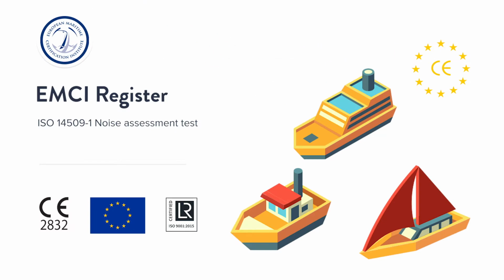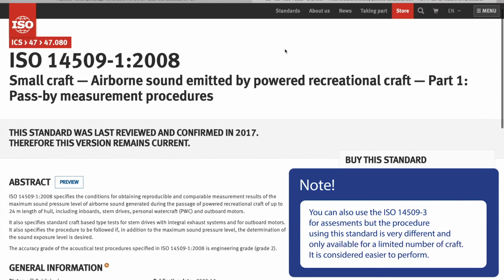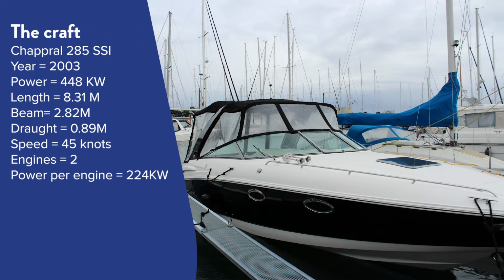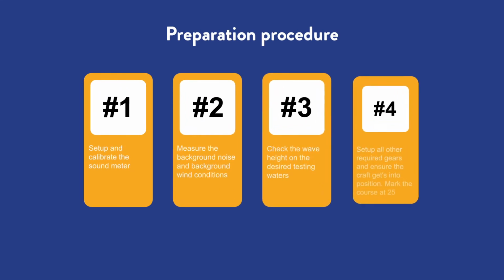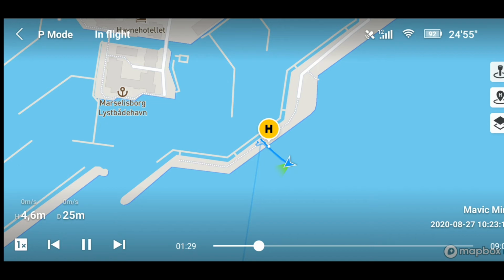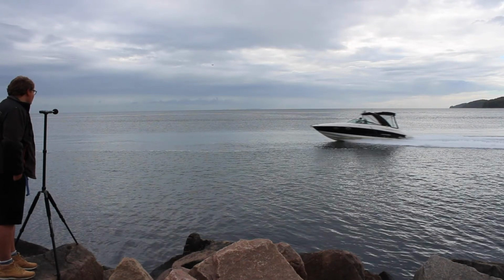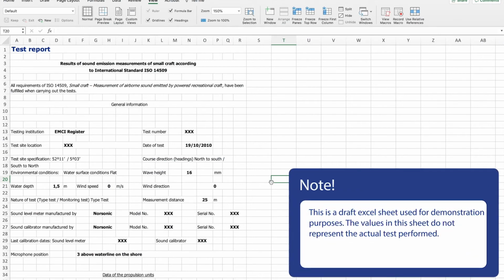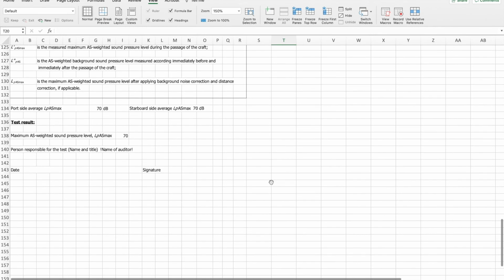EMCI Register | Demystifying CE | ISO 14509-1 Noise emissions assessment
EMCI Register presents: Demystifying CE. A video series explaining the technical requirements and assessment procedures used by Notified Bodies to assess craft against the EU Recreational Craft Directive 2013/53/EU (RCD 2013/53/EU).

This video takes a look at a widely performed procedure on faster craft, the noise emissions test. We will be explaining the EU harmonized ISO 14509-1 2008 when a noise assessment must be performed on recreational craft, and specific procedure documented in ISO 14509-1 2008 for performing this test.